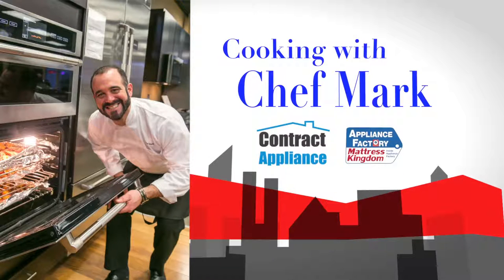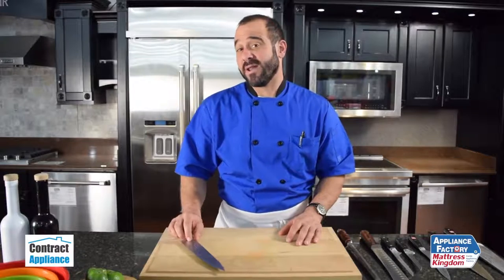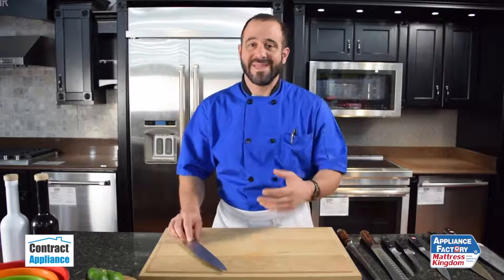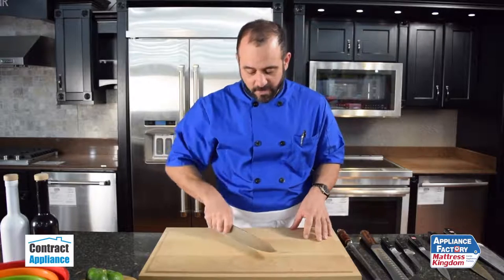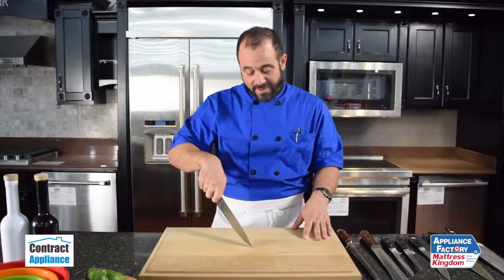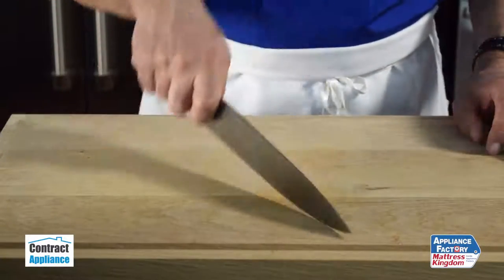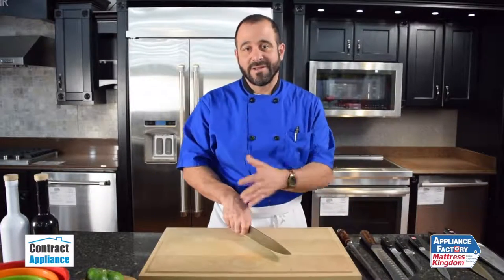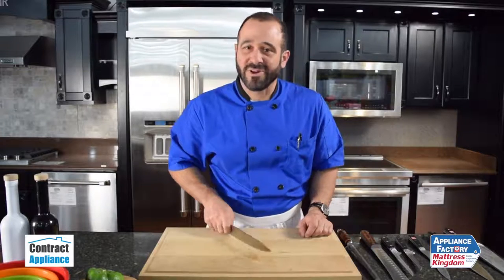Cooking with Chef Mark - How to Properly Hold Knife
Every great meal starts with the prep work. An essential aspect of the prep work is cutting, dicing, chopping and filleting veggies and meats. Proper knife skills will not only save you time during meal prep but also keep your fingers safe.
In this video Chef Mark starts with the simplest of skills but possible one of the most important. A safe controlled grip on your knife will allow you to have full control of your knife no matter what you’re cutting.